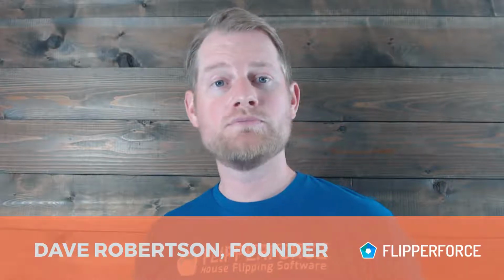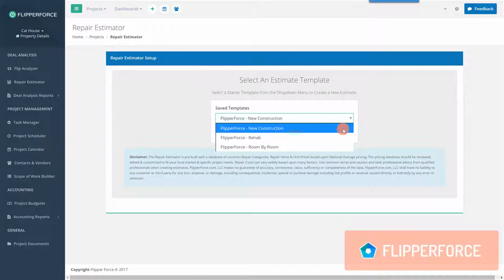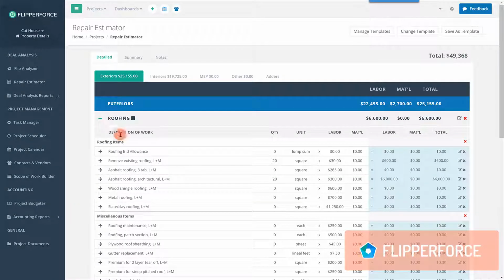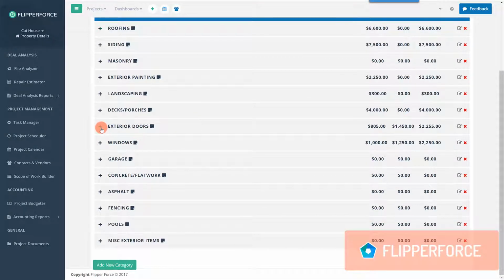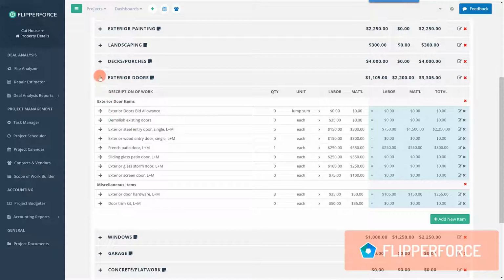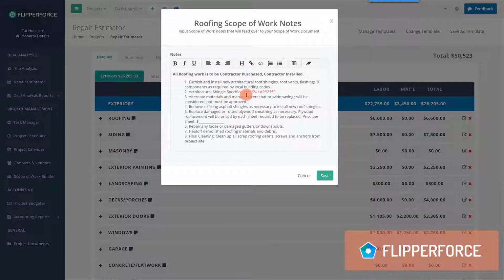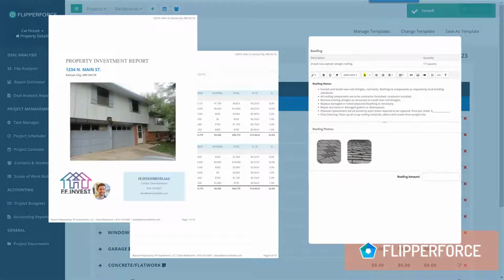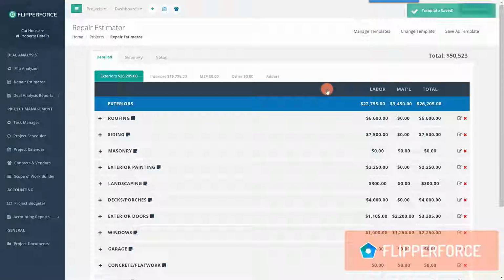Rehab Repair Estimating Software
Sign-up for our Rehab Repair Estimating Software to Estimate Rehab Costs for your Rehab House Flipping Projects.